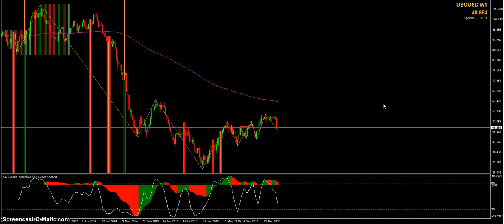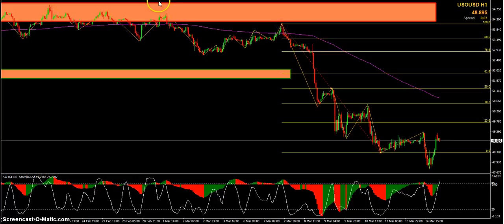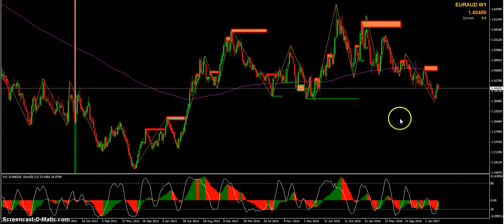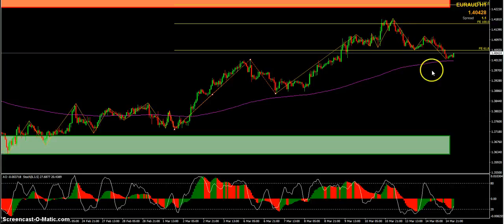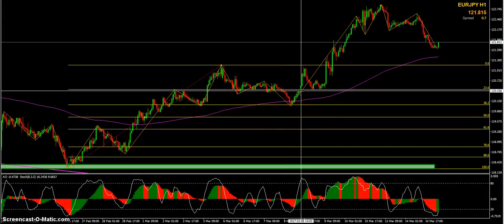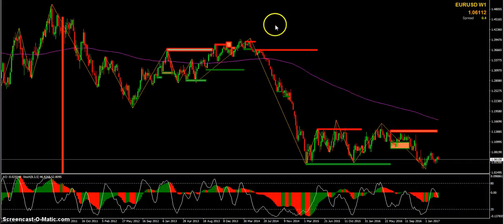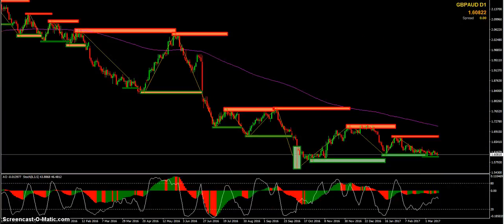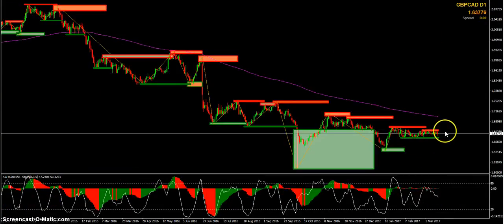Week 11 (2017) - Forex Market Review